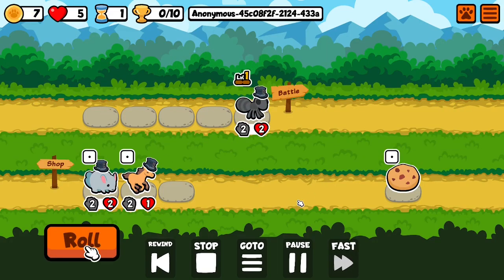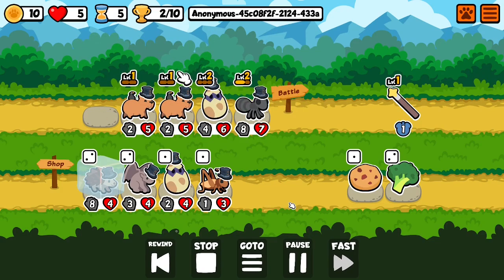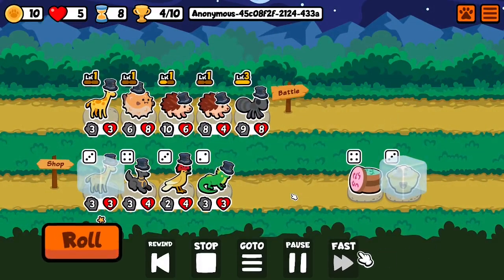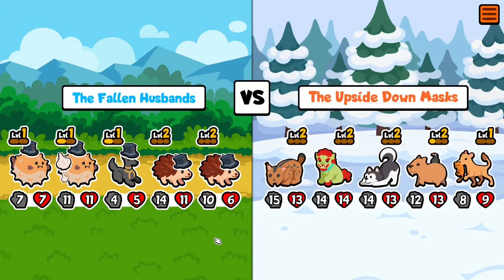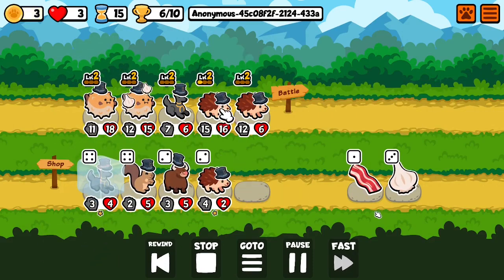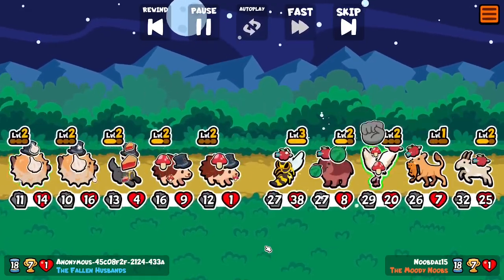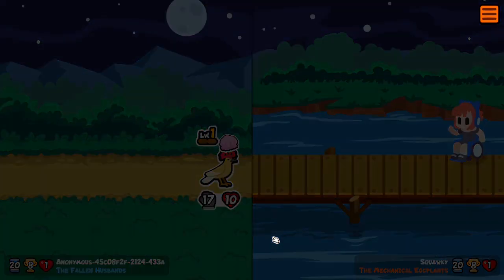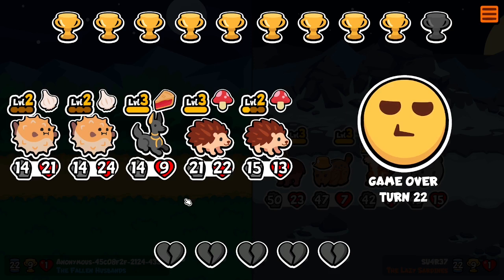One Of My Favourite Games This Month | Super Auto Pets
Got any weird strategies you like to use? Well, I do. Follow me in the wonderful world of Super Auto Pets.